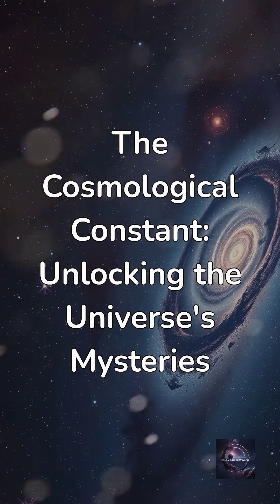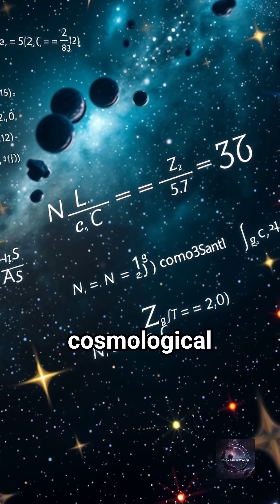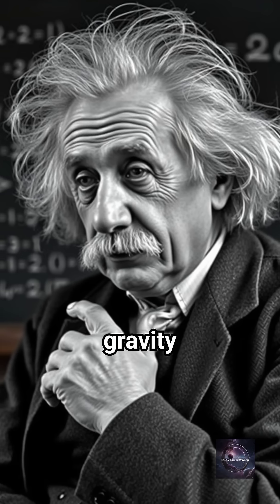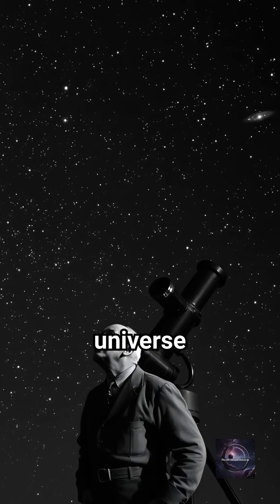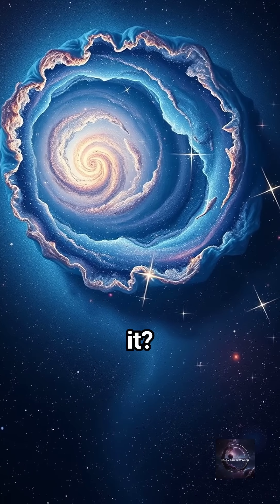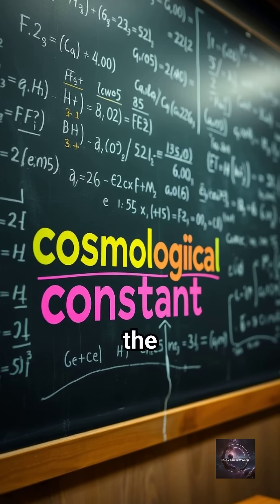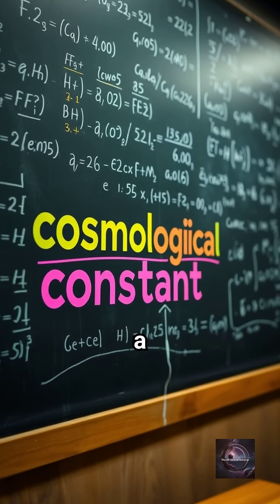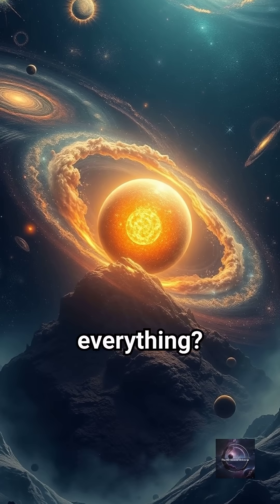Cosmological Constant: The Universe's Hidden Force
The cosmological constant: Einstein’s ‘biggest blunder’ or the key to dark energy? Explore the force shaping our universe!